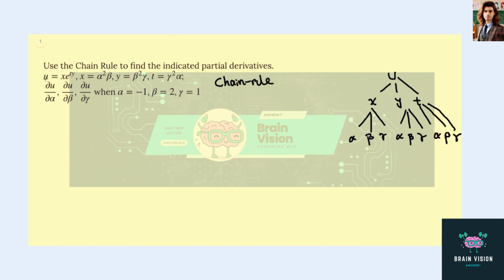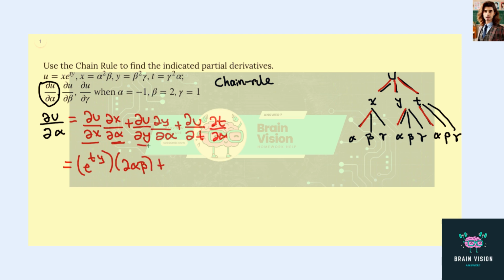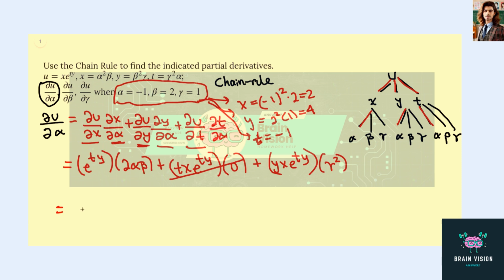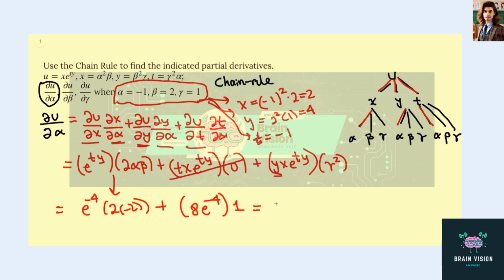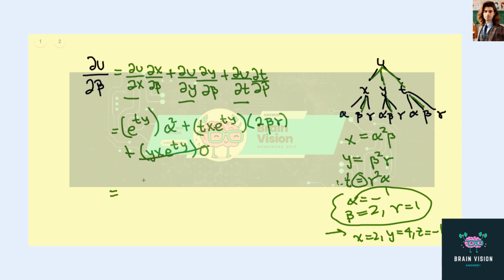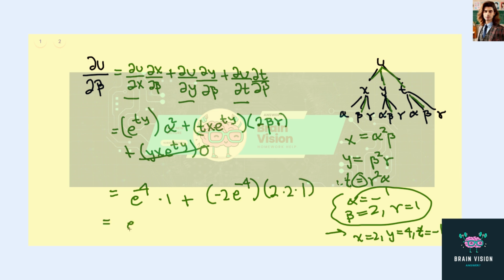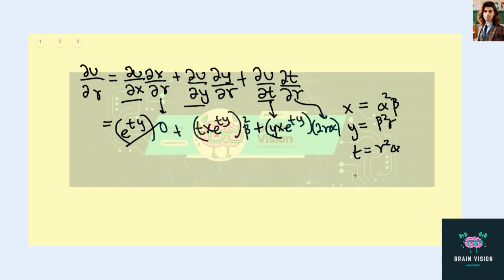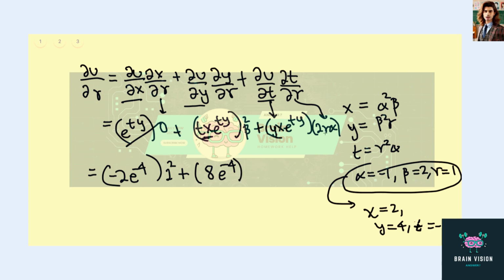Use the Chain Rule to find the indicated partial derivatives.